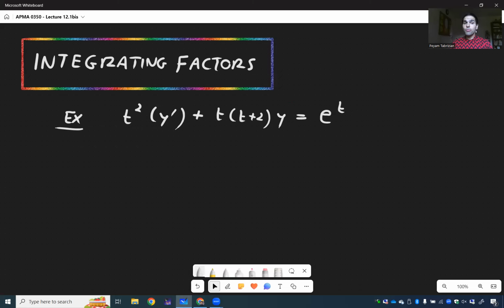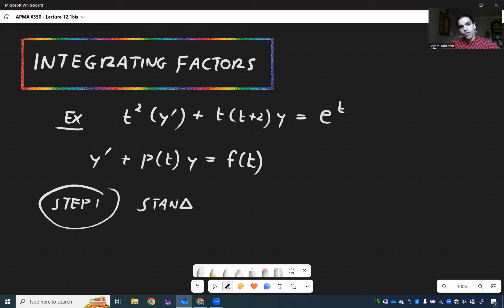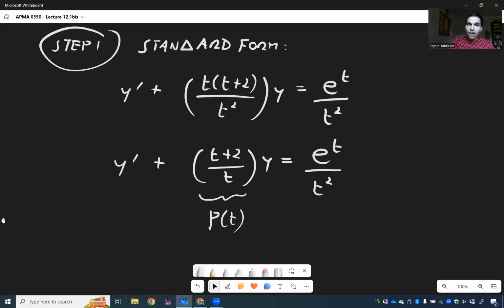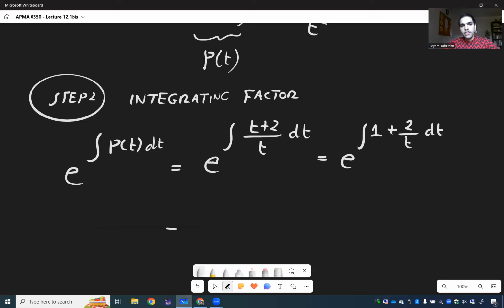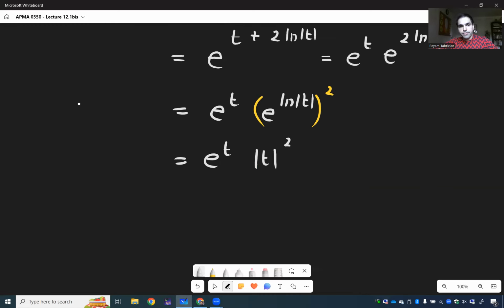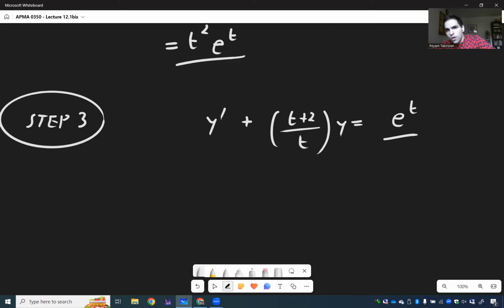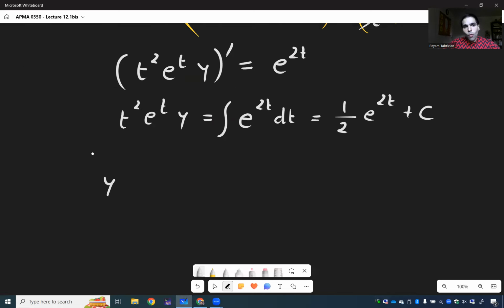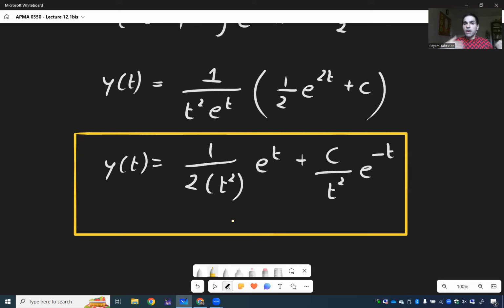Integrating Factors Practice